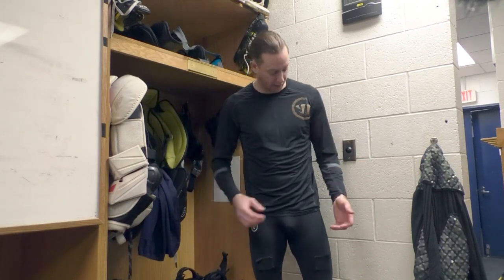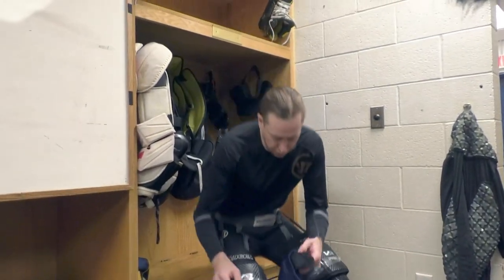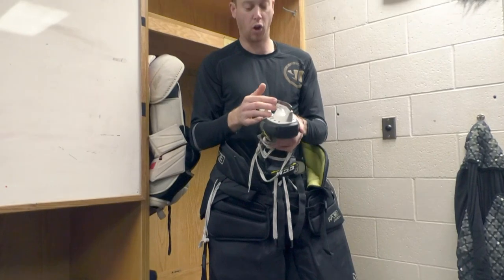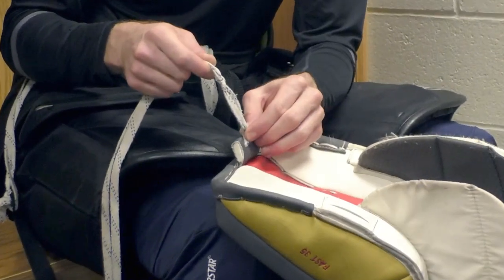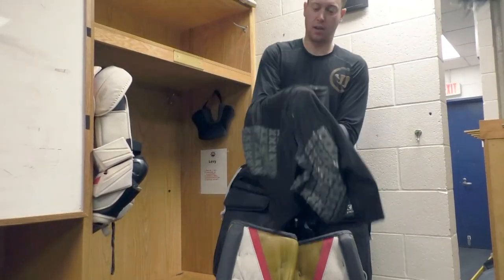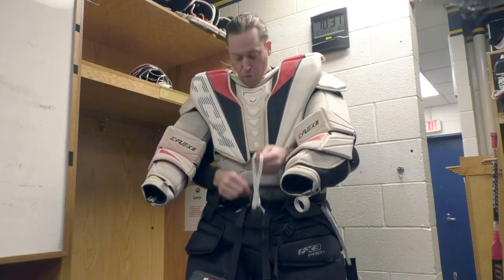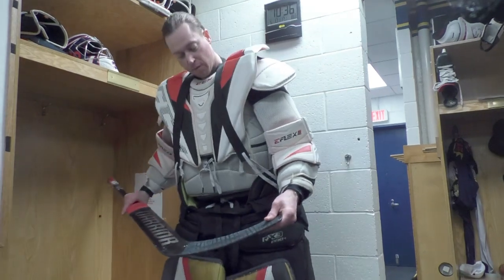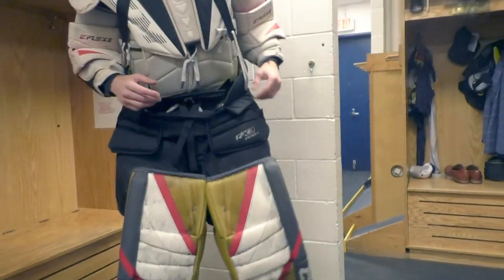Goalie Equipment Tutorial W/ Eric Levine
Rivermen goaltender Eric Levine gives us a rundown of his equipment and the personal modifications he uses to help him play his best.